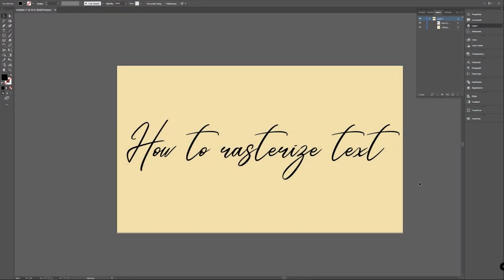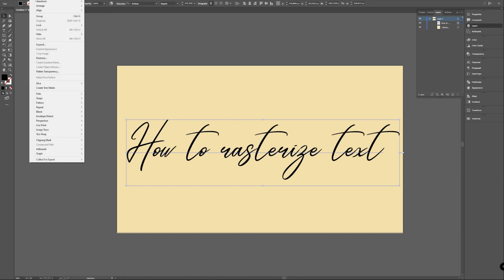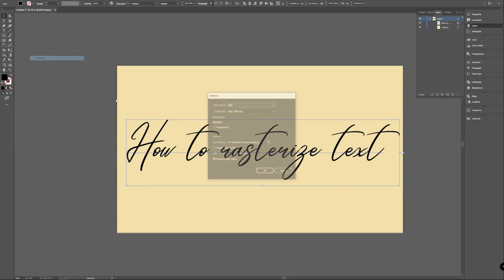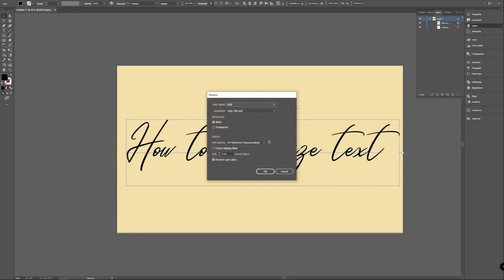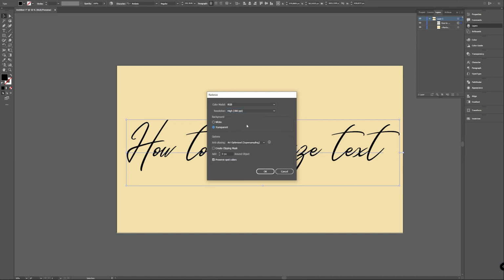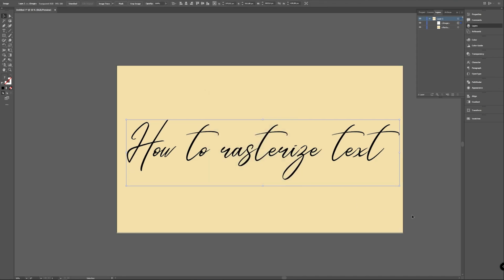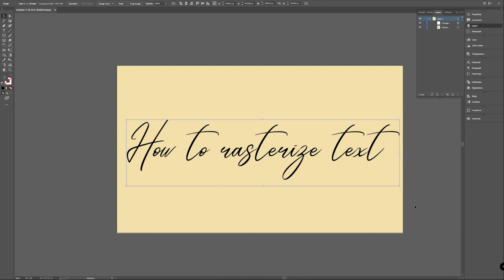How to: Rasterize Text in Adobe Illustrator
In this tutorial I will show how you can rasterize your text.

Rasterizing type layers allows you to merge the type with other pixels in your image and, eventually, flatten the image to create a finished document suitable for use with other programs. After you convert your type to pixels, you can no longer edit the type.